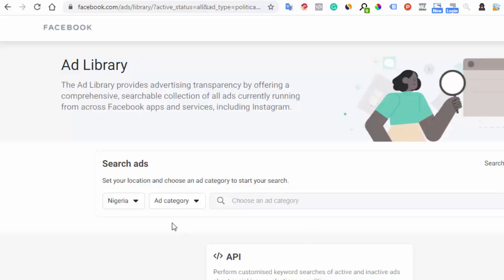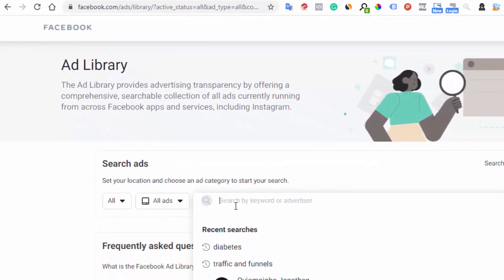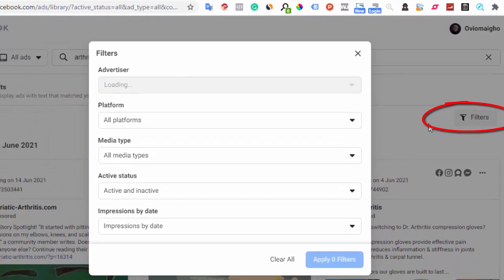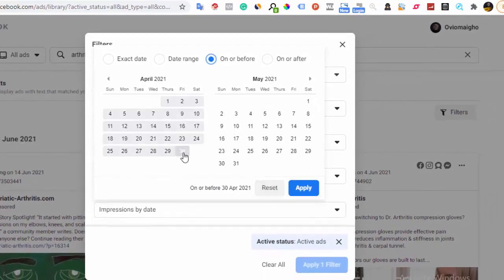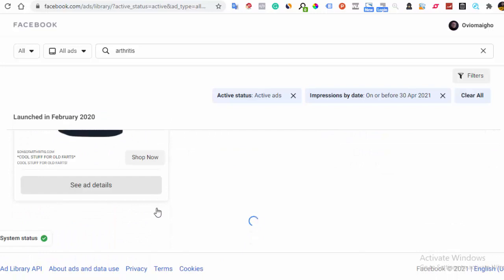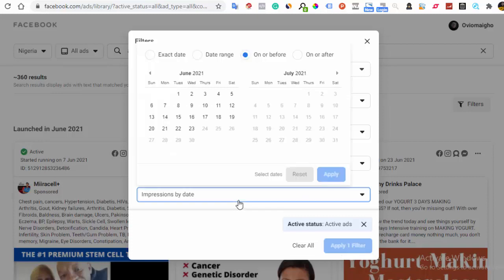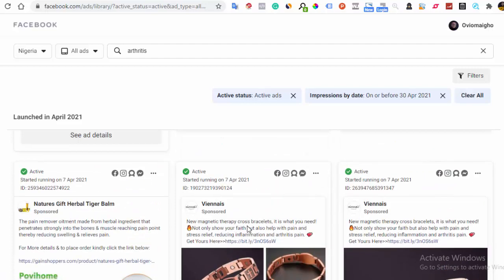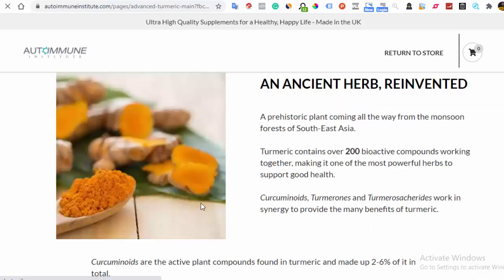How to spy on Facebook ads for free | spy on Facebook ads free tool with lifetime access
How to spy on Facebook ads for free -

how to spy on your competitor's Facebook ads for free | spy on your competitor's Facebook ads for free(now you can steal million dollar ads in 2021!)

You'll never need a paid tool after watching this video to spy on competitors' Facebook ads.

In this video, I am going to show you how to spy on your competitor's Facebook ads for free and with a lifetime access.

This will help you know what your competitors are currently using in terms of creatives, ad copies, angles, etc so you can know what to have in your Facebook ads and what not to include in your ads

This is suitable for anyone advertising on Facebook and wants to improve their Facebook ads campaigns to increase CTR and results

Get Facebook ads alchemy

Top 3 Winning Products To Sell Right Now
How To Sell On WhatsApp Status